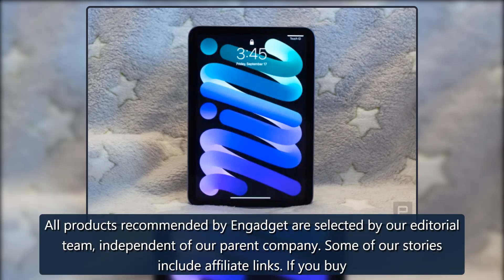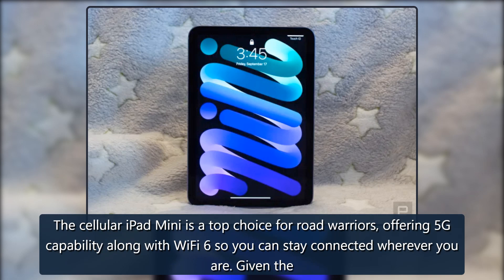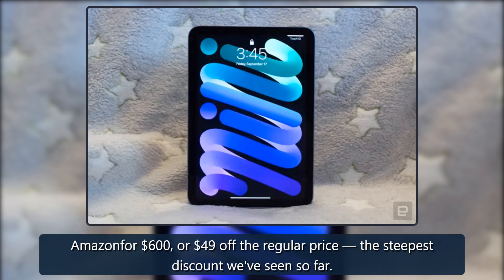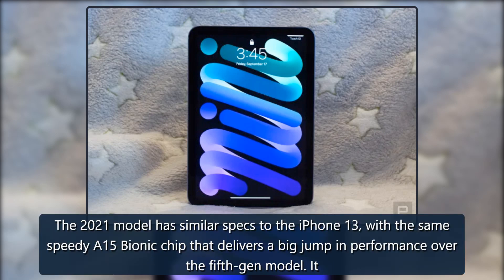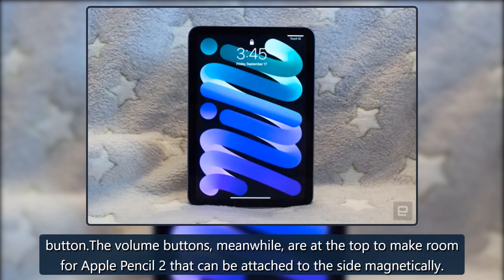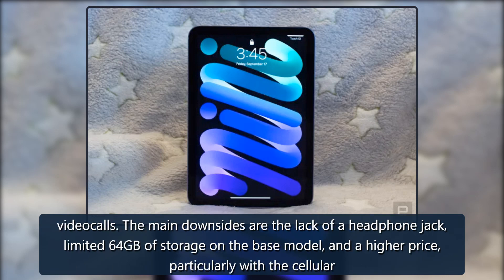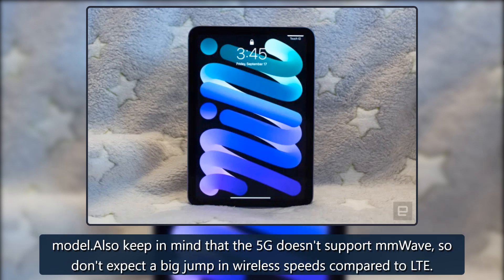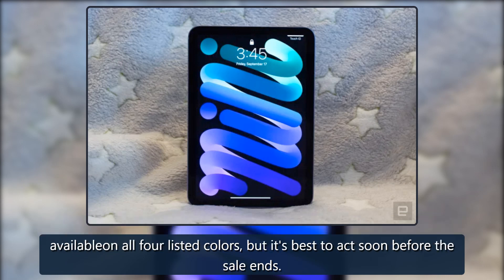Apple's 2021 cellular iPad Mini falls to a new all-time low at Amazon | Engadget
EngadgetAll products recommended by Engadget are selected by our editorial team, independent of our parent company.